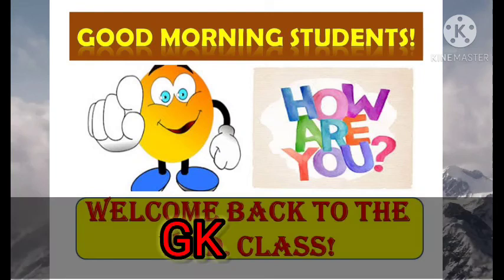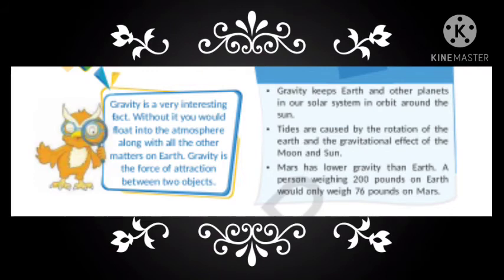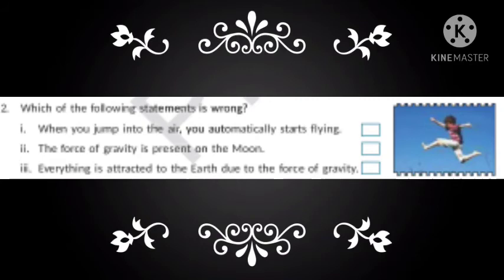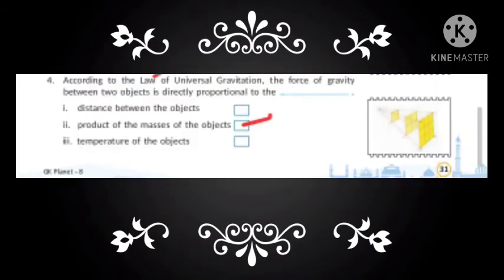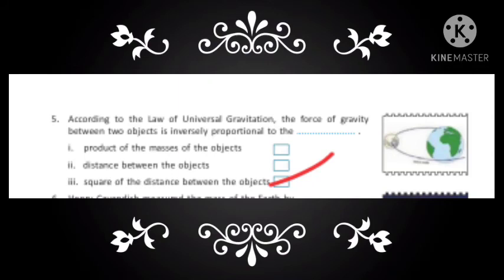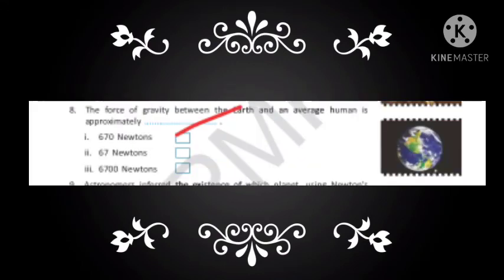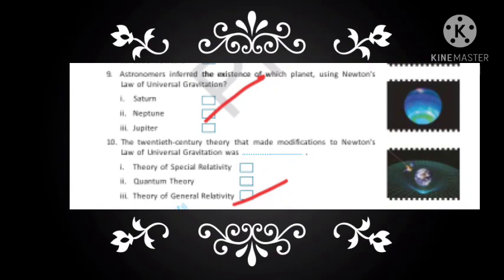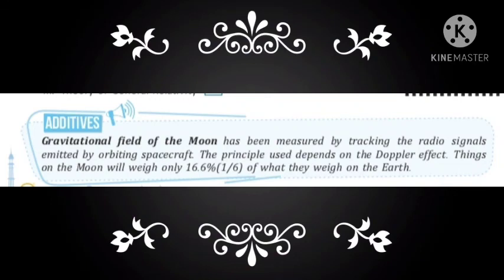Class VIII Ch 14 Fun with Gravity.